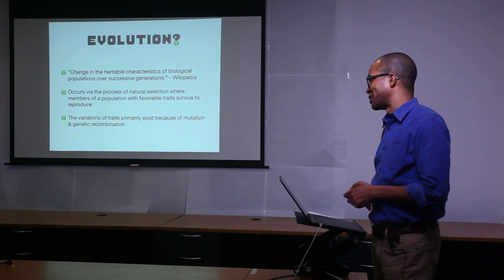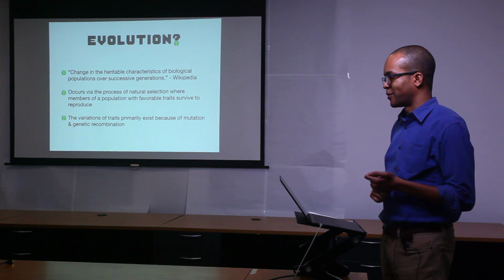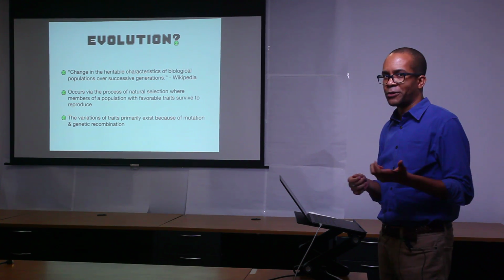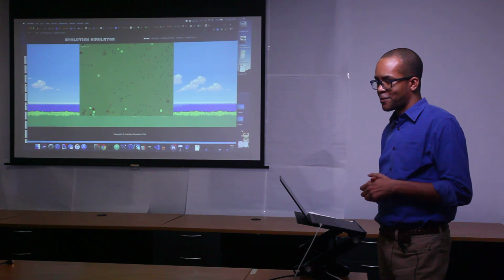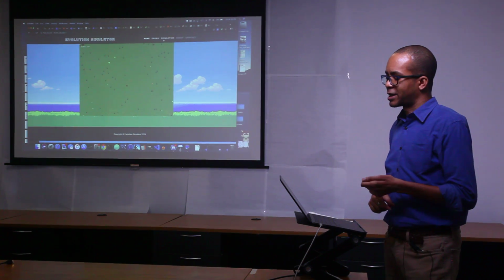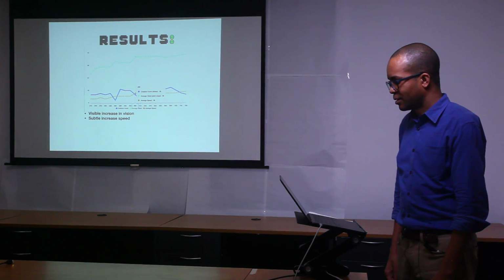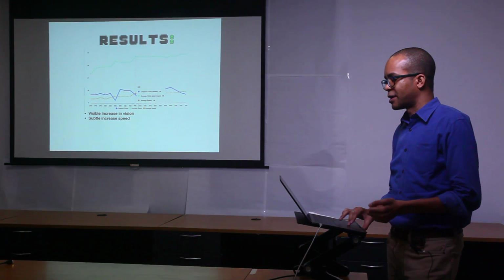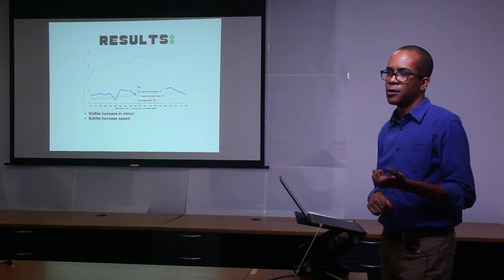Byte Academy Demos - Marlon Card presents his Evolution Simulator - Aug/15/2019